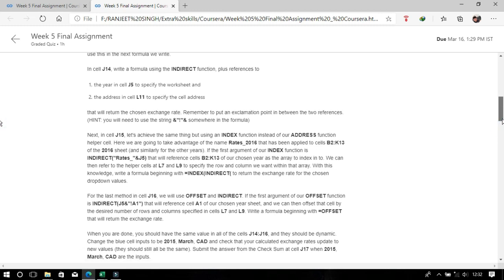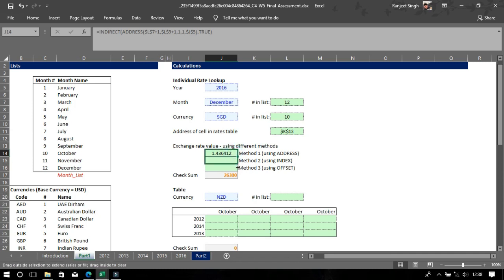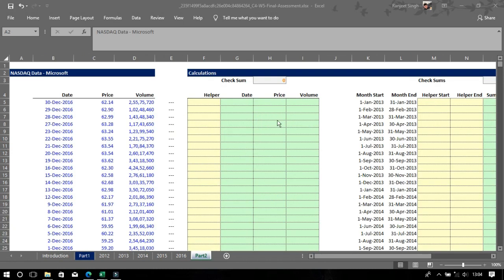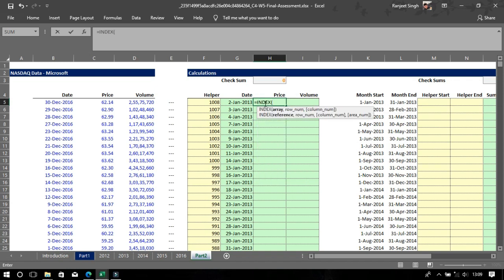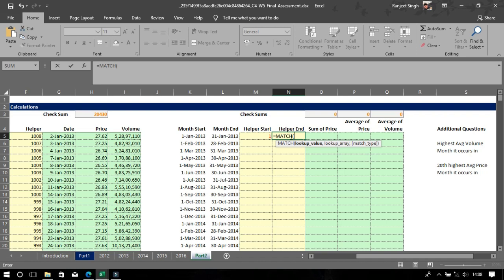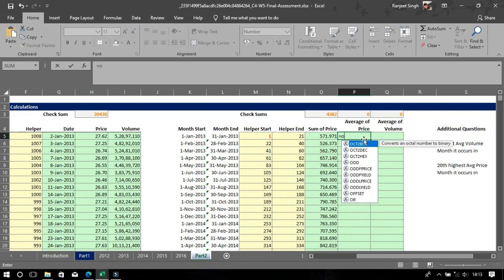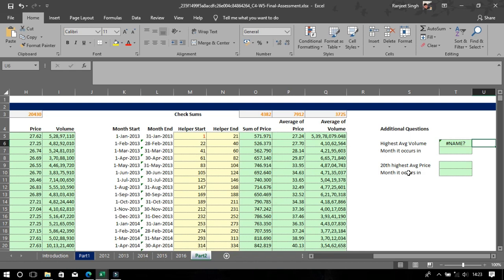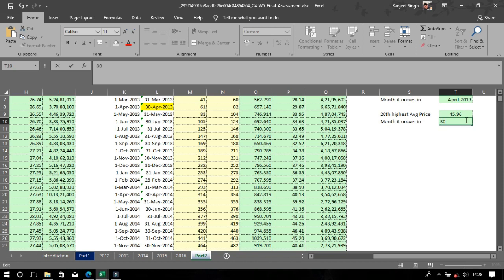Answers for Excel Skills for Business: Advanced/Week 5